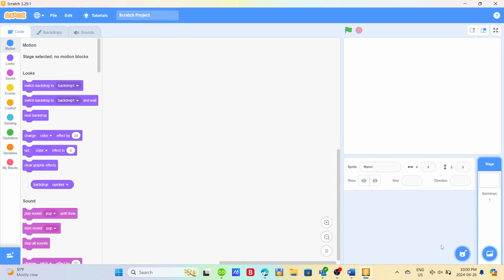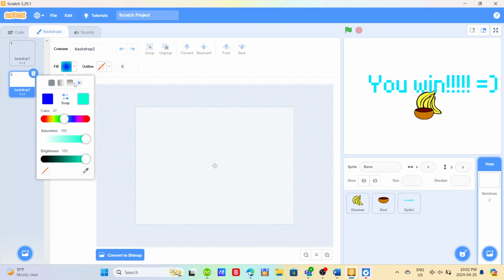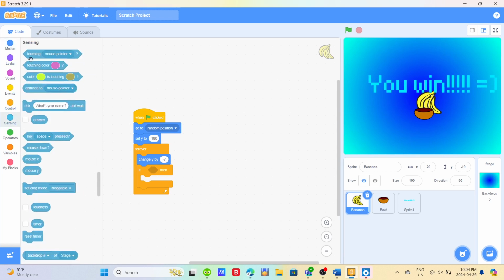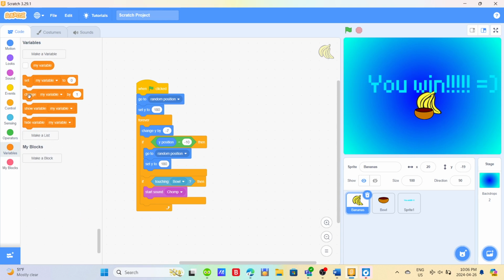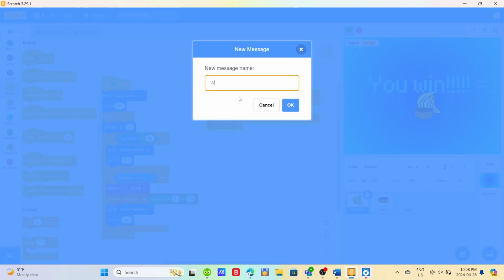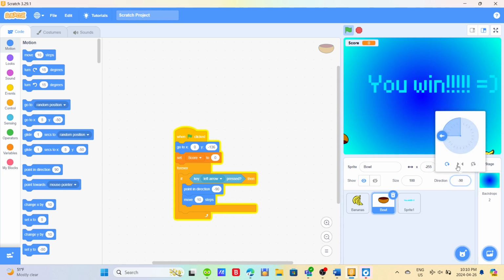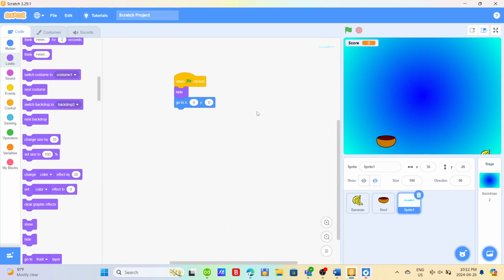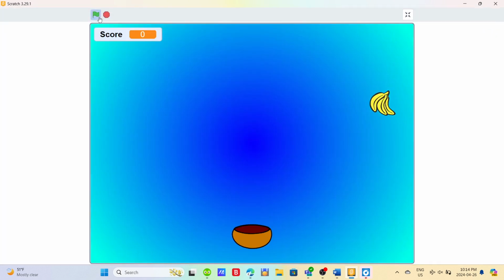Coding using Scratch with Kourosh. lesson 14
In this lesson I will teach you ow to make a banana catching game. You hit bananas, and they give you a random score. Reach a specific amount of points and win.